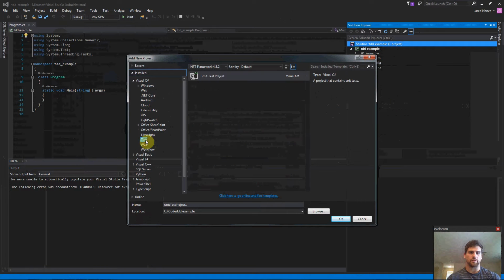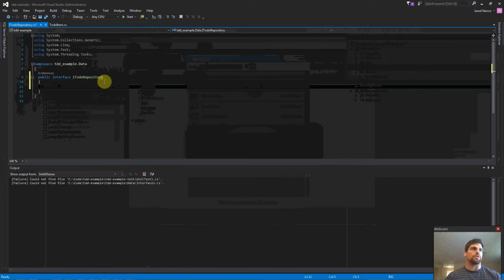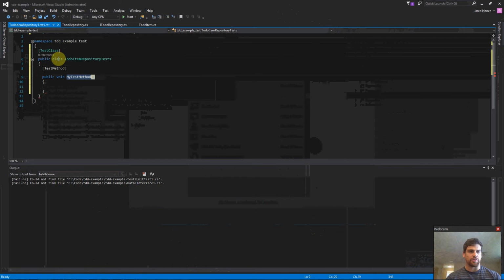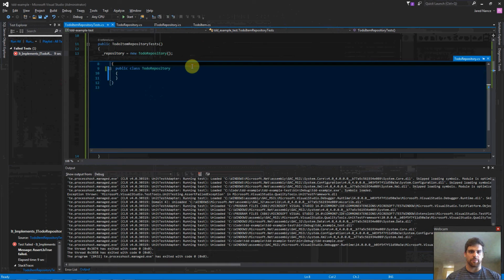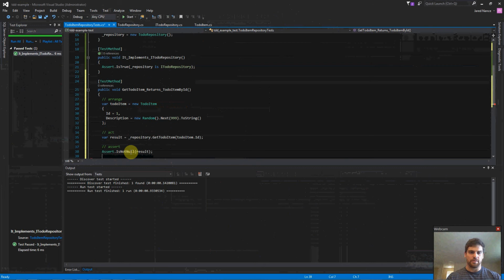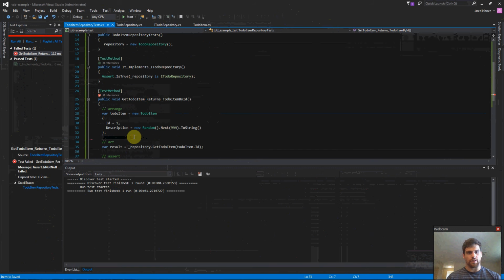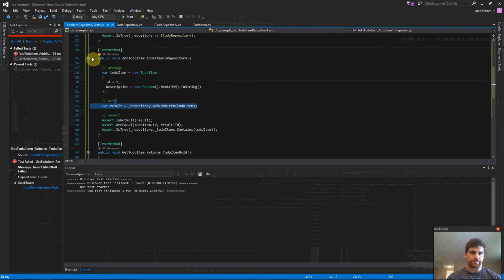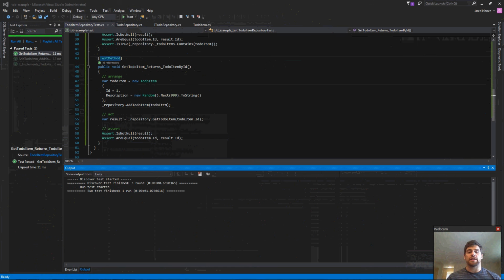C#.Net TDD - Part 1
Setting Up .Net Unit Tests in VS2015